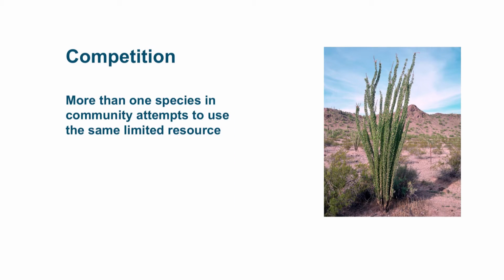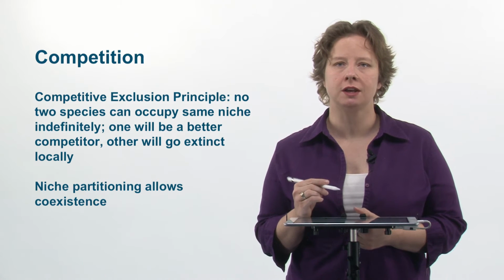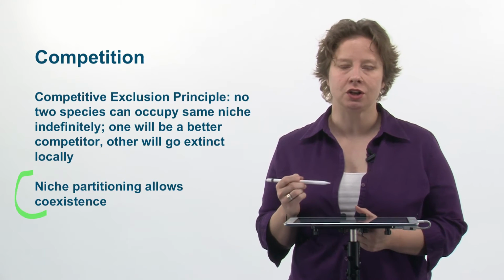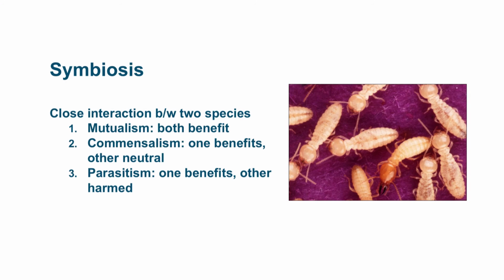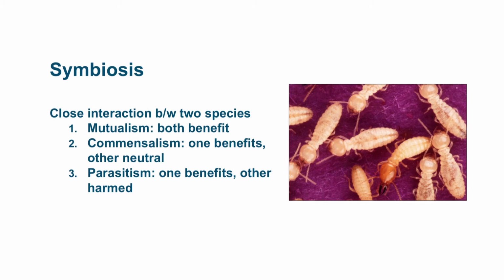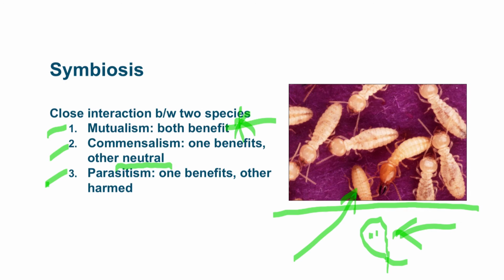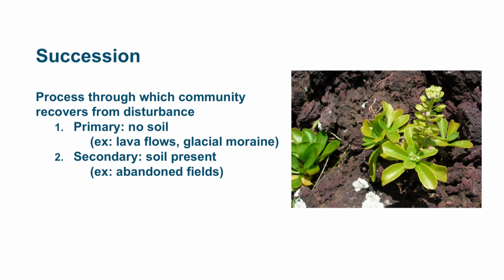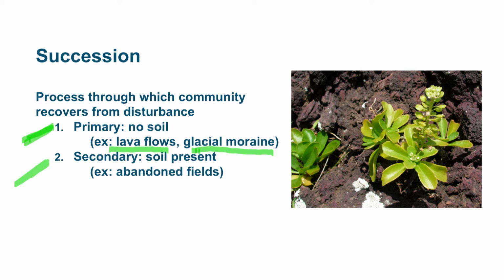Biology 3 1 4